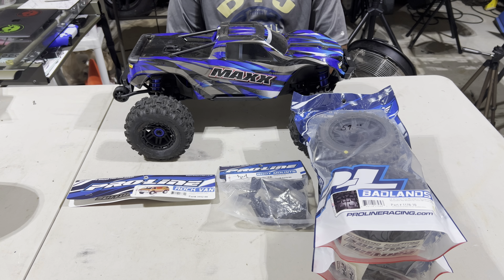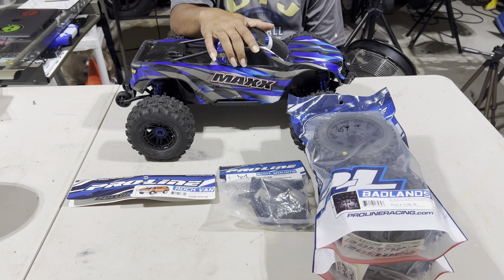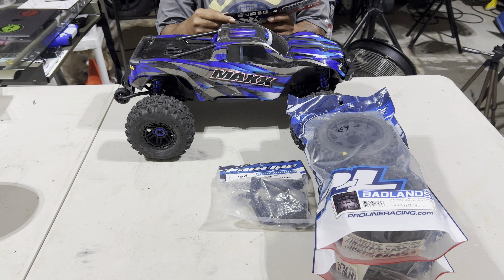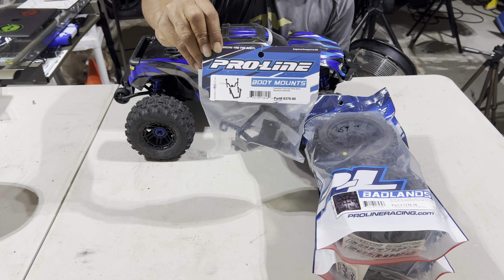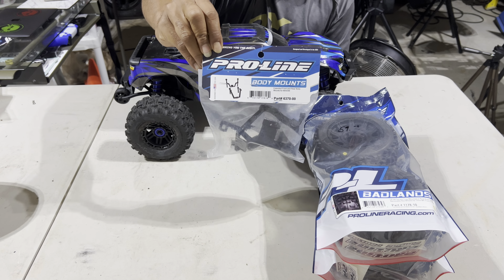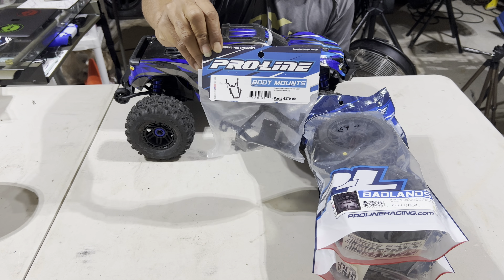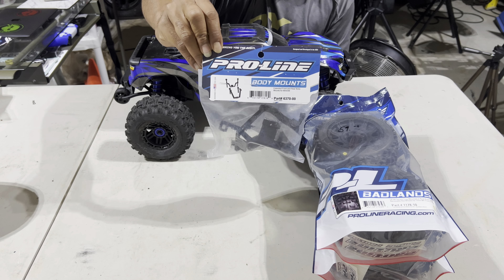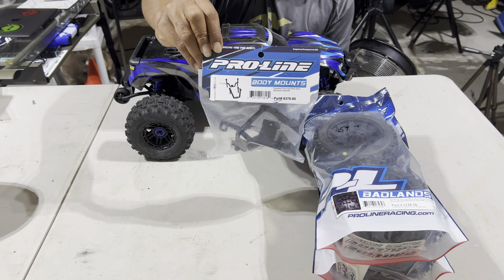Traxxas Maxx V2 Proline makeover